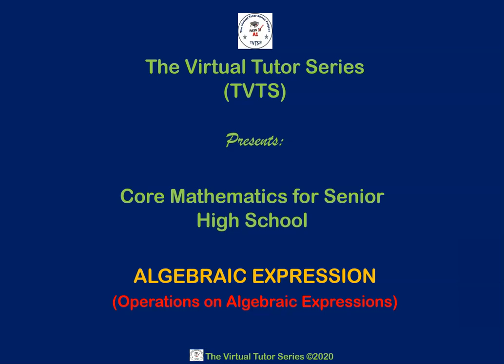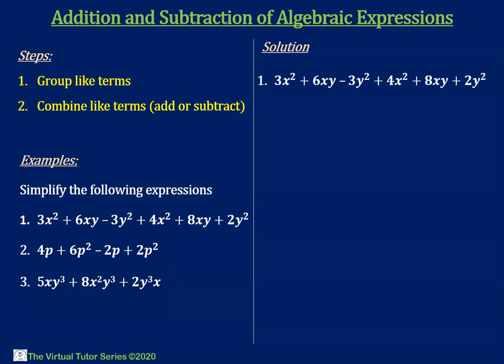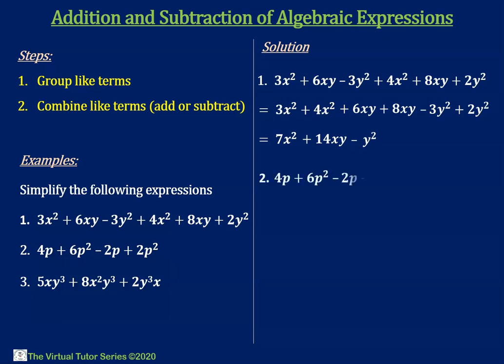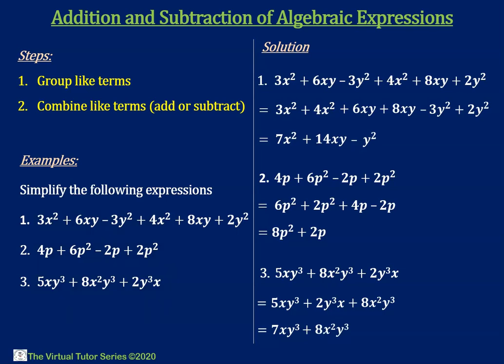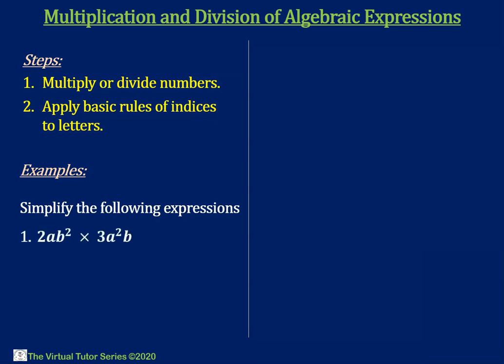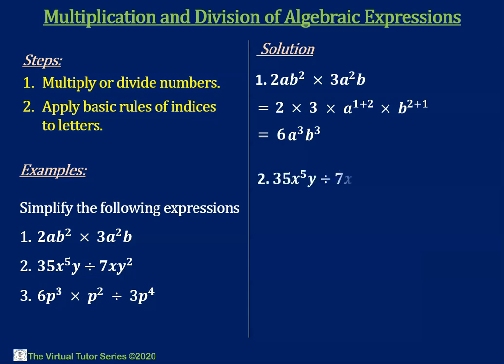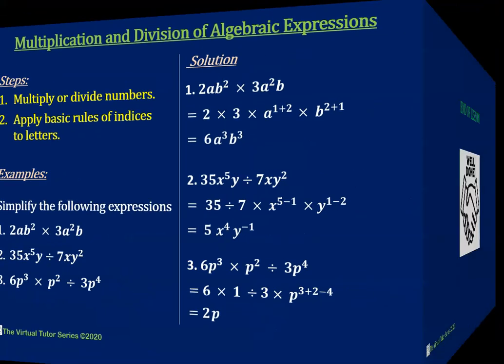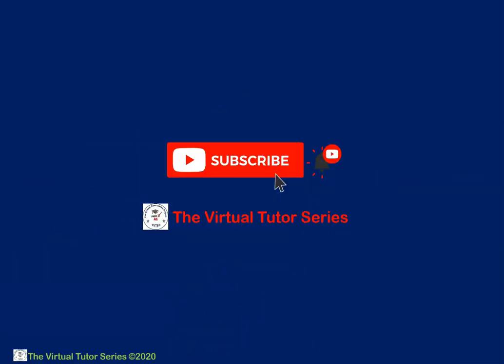Operations on Algebraic Expressions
Algebraic Expression for Senior High Schools
Addition and Subtraction of Algebraic Expressions
Multiplication and Division of Algebraic Expressions